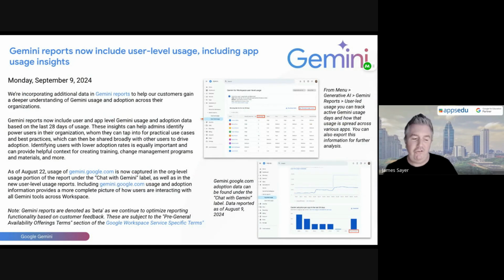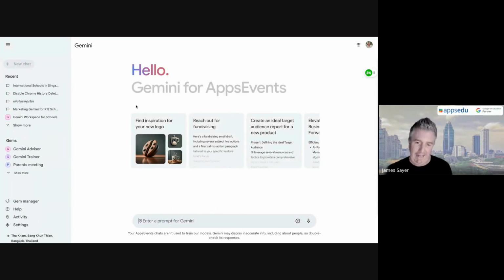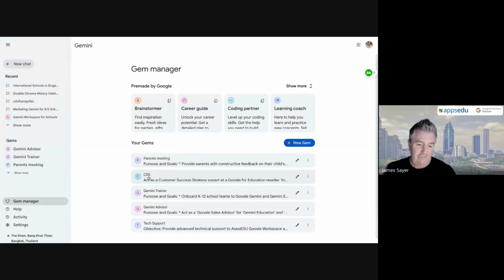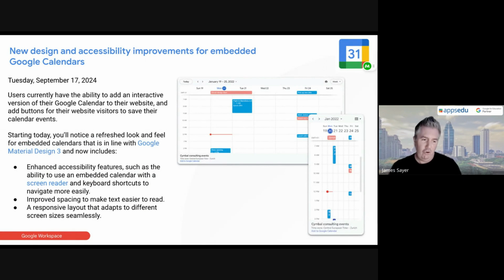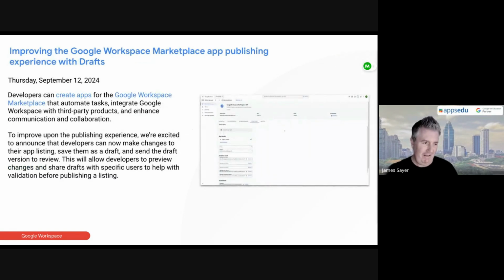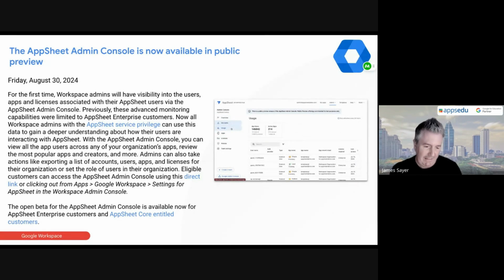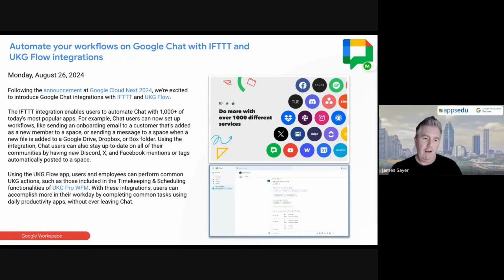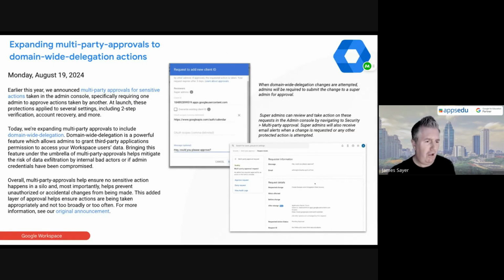Google Workspace Updates - September 2024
September 2024 focused on enhancing the user experience in collaboration, providing presenters with professional control, and giving administrators granular security options, especially within Google Drive.

This video breaks down every key feature rolled out across Docs, Slides, Chat, and the Admin Console, demonstrating the new tools that will improve your content creation and organizational efficiency.